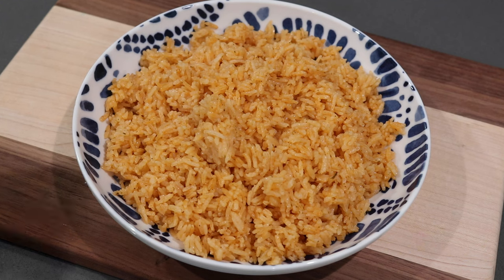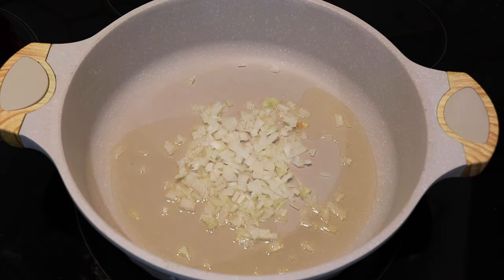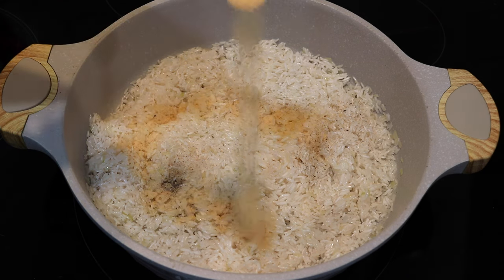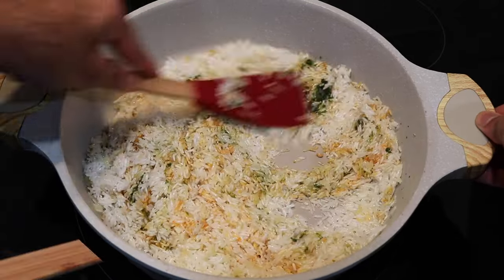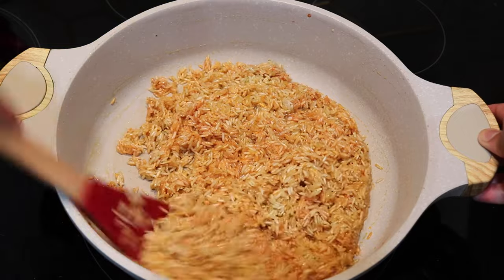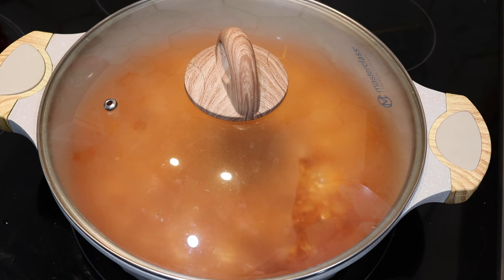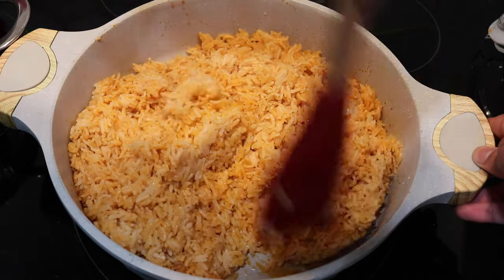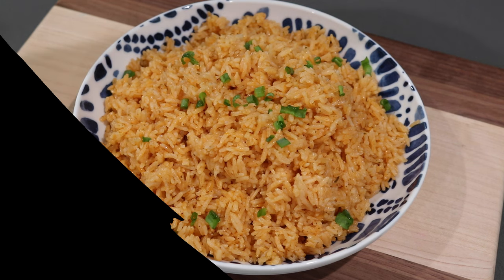Red Rice || Spanish Rice || Rice Side Dishes- Episode 514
VitaMix Blender
Ingredients and Measurements:
3 tbsp. oil
1/4 onion chopped
2 cups jasmine rice washed
1/4 tsp. black pepper (to taste)
2 tsp. garlic powder
salt to taste
1/2 sazon packet
2 tbsp. green seasoning
1/4 cup tomato sauce (or you can use 2-3 tbsp. tomato paste)
3 cups water
My Other Rice Dishes!